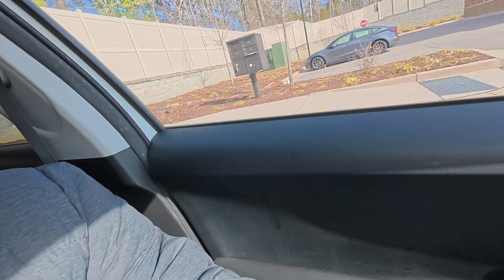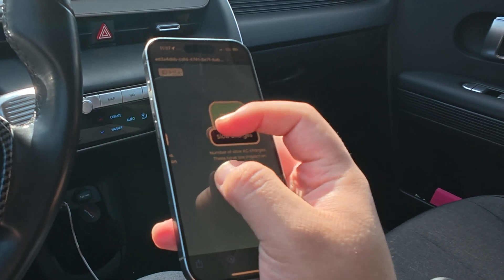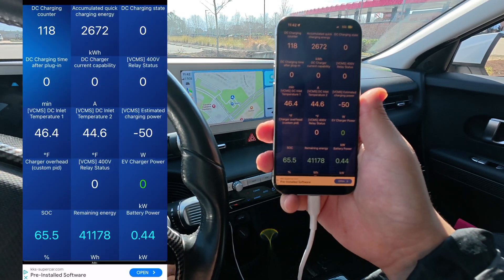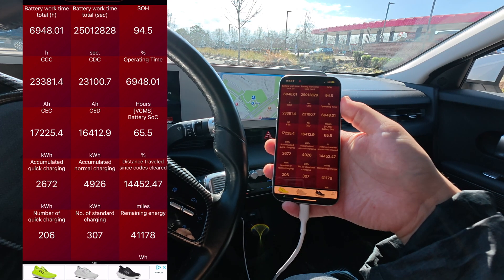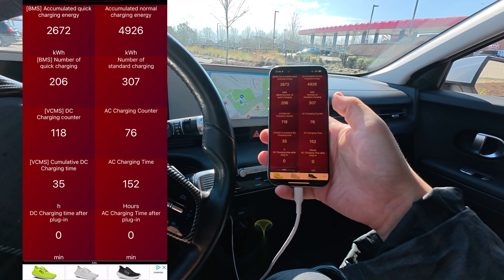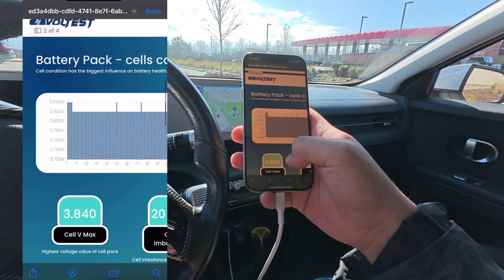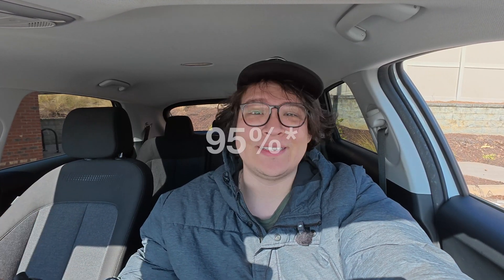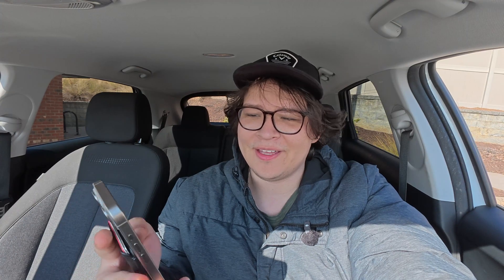Ioniq 5 Battery Life Update!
Hey everyone! Sorry for the late post this week. It's been a long week, so I misspoke a few times, but I added text to correct myself. My bad! First, I want to thank my friend Christopher for letting me borrow his Veepeak OBD scanner to make this video! I also want to give a big shoutout to my friend Daniel for creating the thumbnail for today's video!

Earlier in January, I had the opportunity to meet CEO Davide and his team at Voltest. I was really impressed by their work and how they make battery testing clear, easy to read, and highly accurate. After that video, I received a lot of comments asking me to compare their test results with a standard OBD test kit that you can buy on Amazon, so that's exactly what I did! Enjoy!

TLDW: We used an OBD2 scanner called Veepeak along with the Car Scanner app to test my car and compare the results to the Voltest analysis from January. One test showed my State of Health (SOH) at 95%, while the other measured 94.5%, so it's safe to say my battery health is around that range.

I really hope that in the future, we won’t need external dongles for this and that EVs will simply display SOH in their settings!

CHAPTERS:

0:00 - INTRO
1:25 - VEEPEAK OBD
1:48 - VOLTEST OVERVIEW
2:40 - SETTING UP VEEPEAK
3:10 - BATTERY RESULTS
5:23 - THOUGHTS